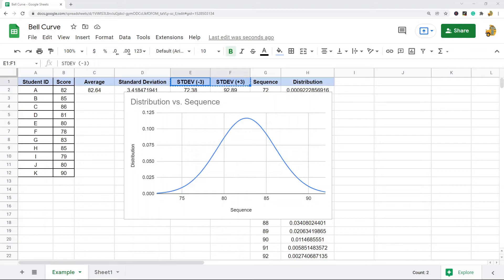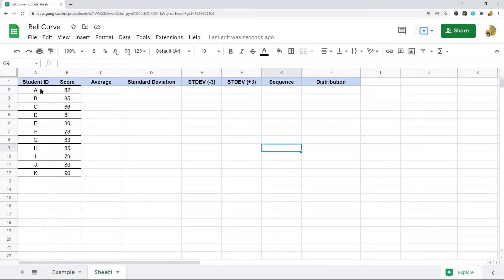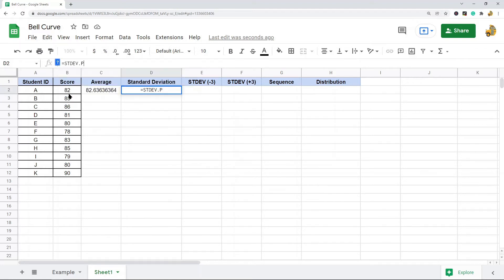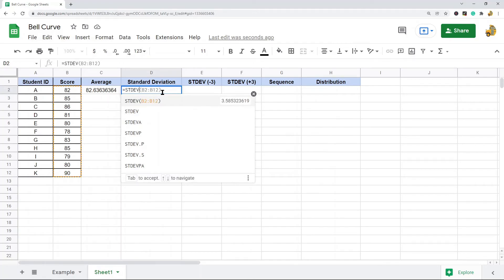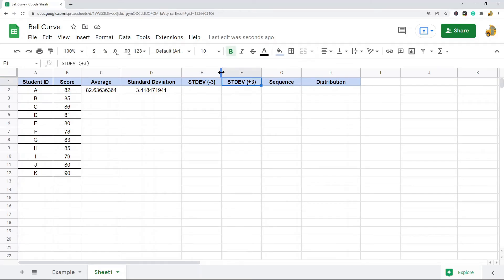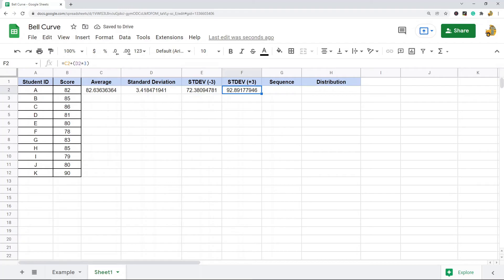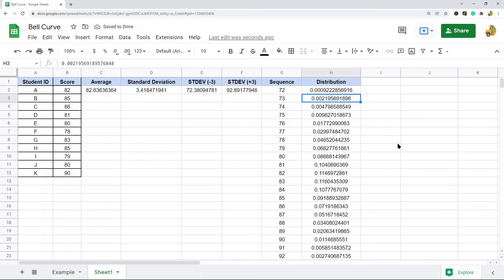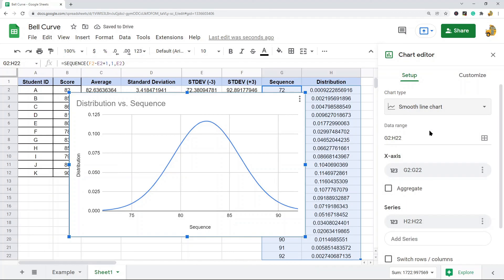How to Make a Bell Curve in Google Sheets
In this video, I show how to make a bell curve in Google Sheets. Also called normal distribution, this kind of graph shows a distribution where data tends to cluster within several standard deviations around the mean. This is commonly used in statistics and in finance for analyzing data.

Timestamps:
00:00 Intro
1:46 Getting the Average
2:09 Standard Deviation
3:42 Average Plus and Minus Standard Deviation x3
4:58 Sequence
6:17 Distribution
8:24 Making the Bell Curve